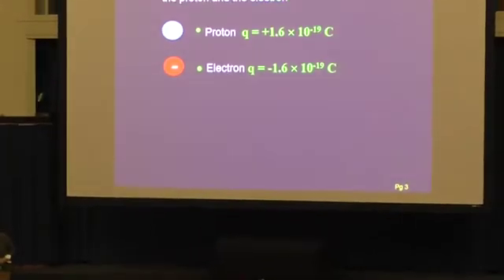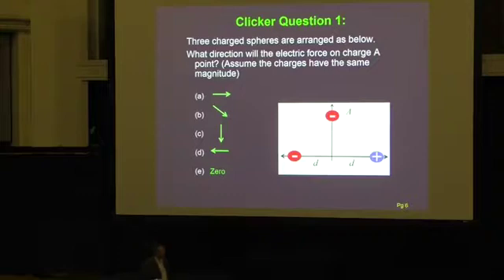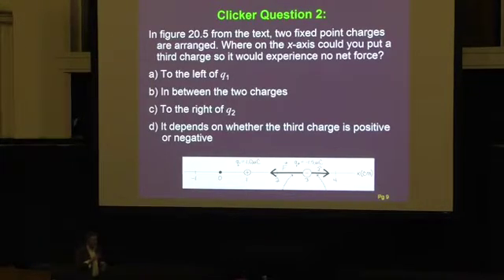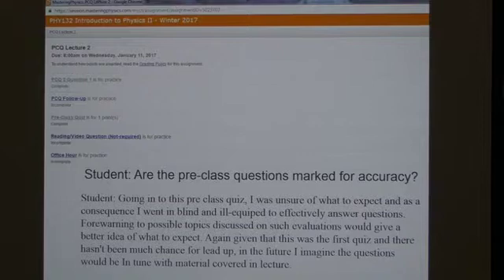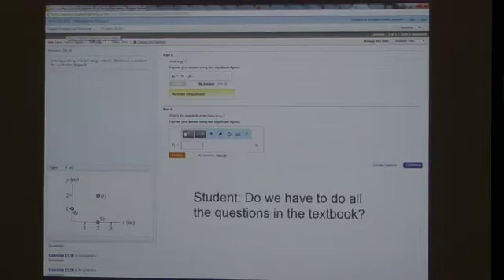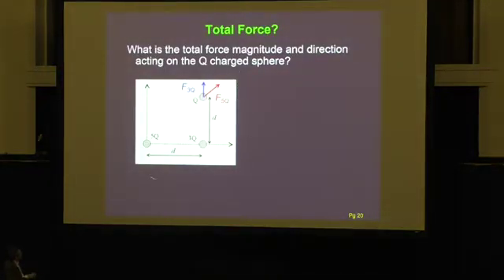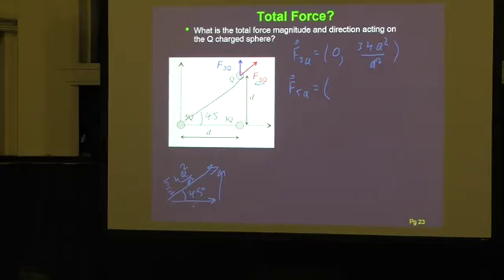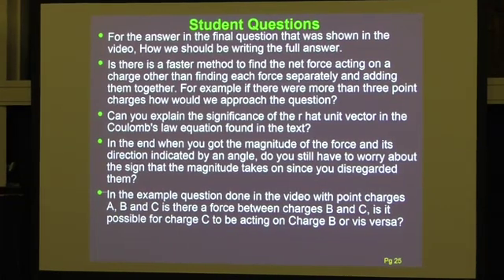PHY132H1 Lecture 02